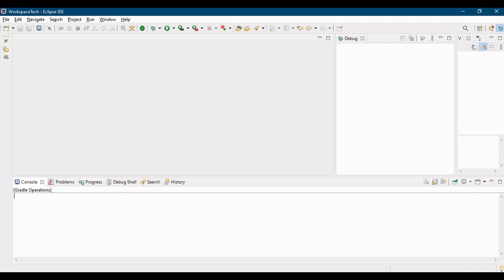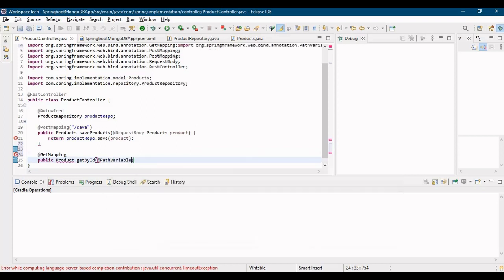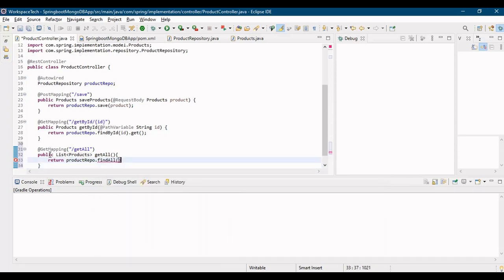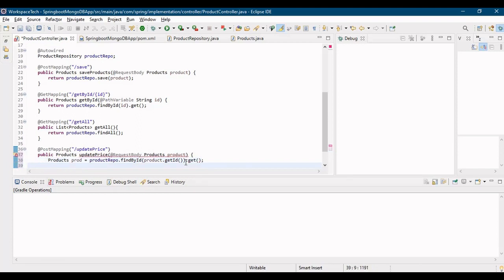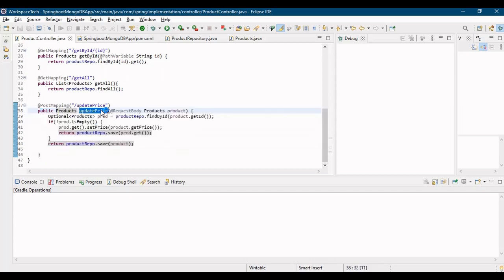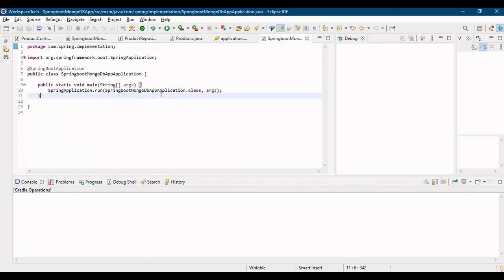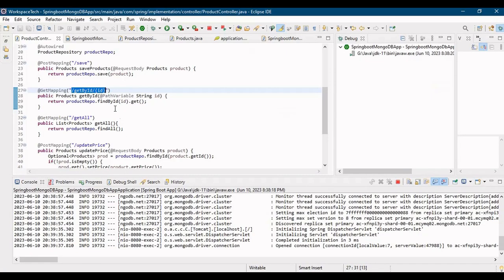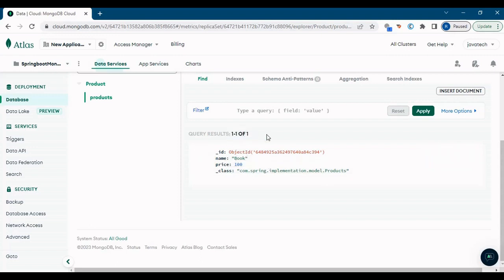Spring Boot Complete CRUD with Mongo DB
Hello everyone , hope that you all a doing well . Today , in this video we will learn to make CRUD application using MongoDB . It is in continuation with my previous video where we discussed how to configure MongoDB for Spring Boot Application .